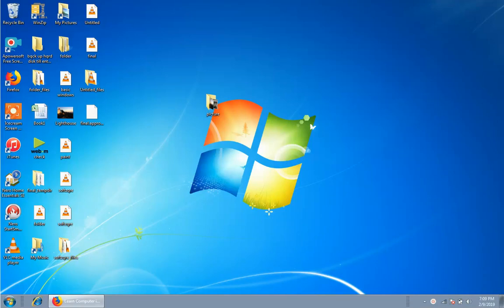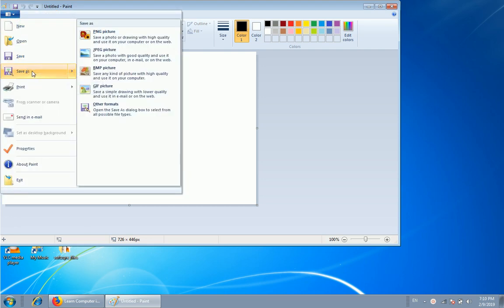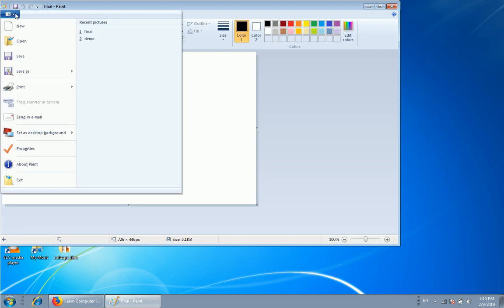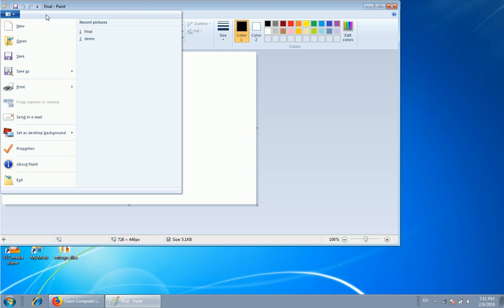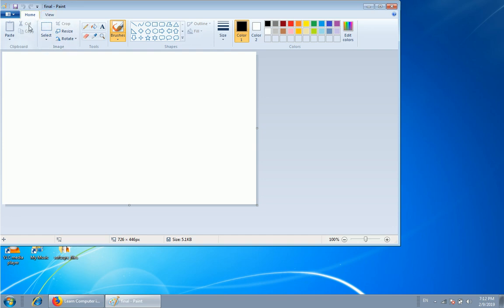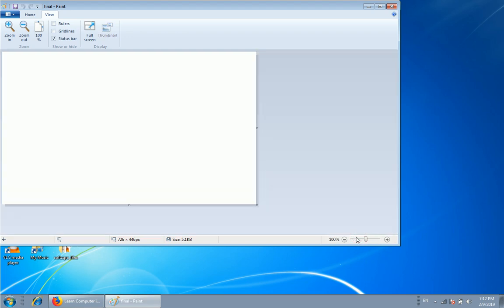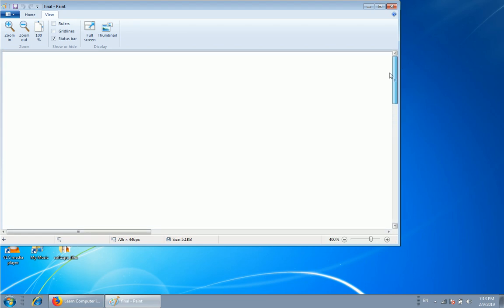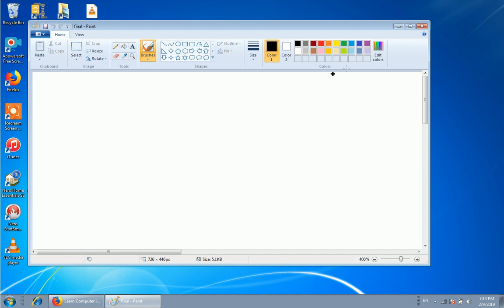BASIC OF COMPUTER IN TIBETAN LANGUAGE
Tashi Delek , in this channel you can learn computer in our Tibetan language , computer basics, Taskbar overview, start menu customizaion, computer basics tutorial for beginners, Windows 8(Operating System),